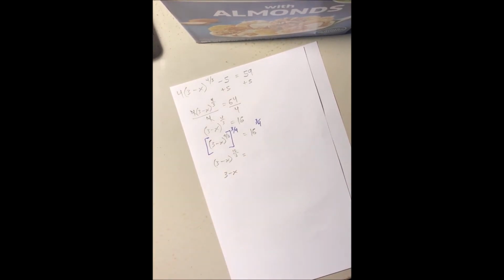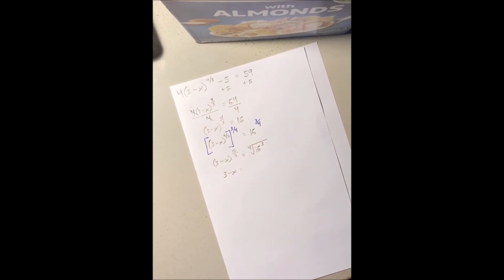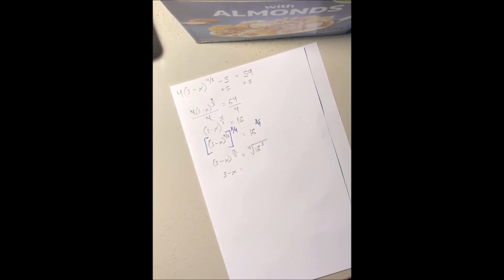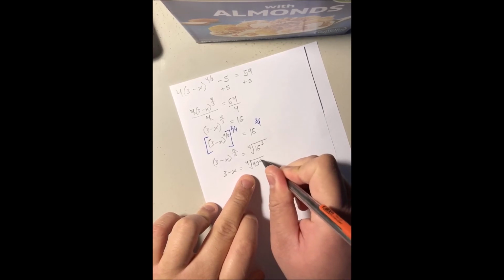Solving Radical Equations Example 2 (Part 1)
Part 1 of example 2 of solving equations with radicals/fractional exponents.